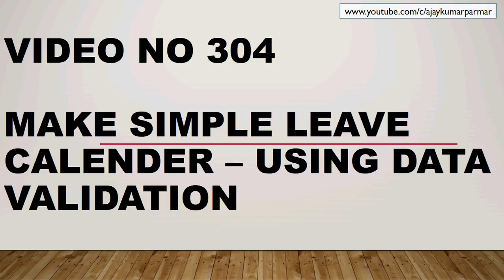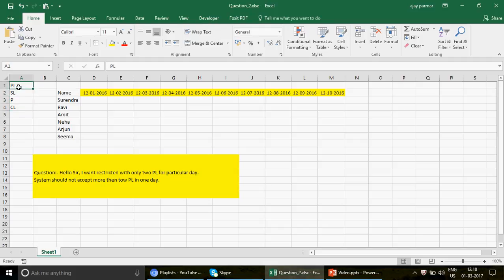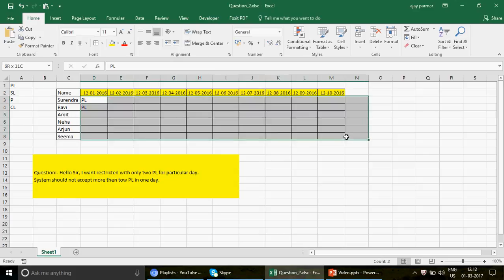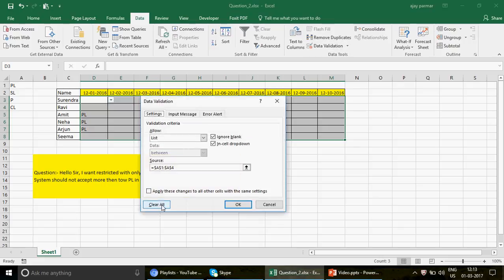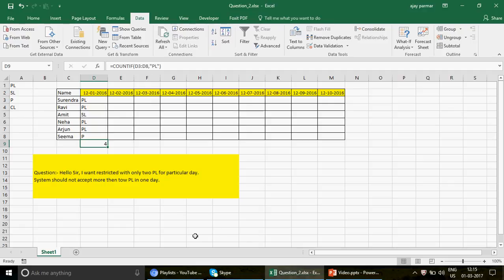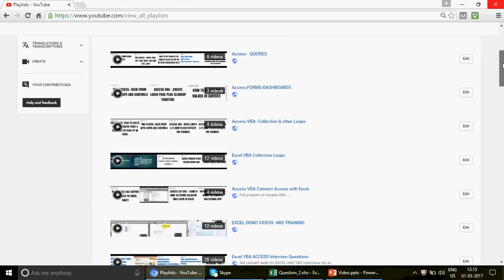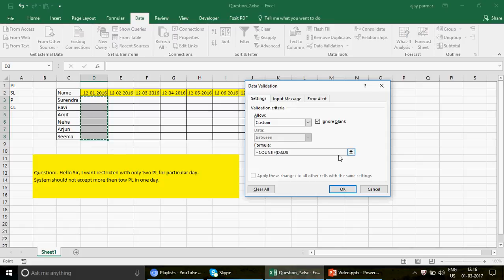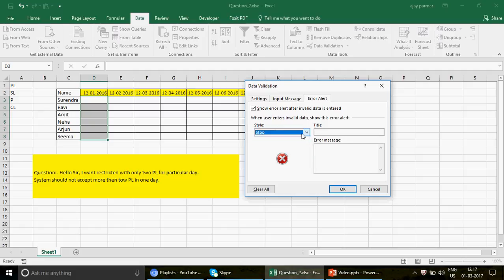Learn Excel- Video 304 - Leave Management Dashboard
A simple trick to put the restrictions in approving leaves to your team if quota for the day is exhausted. Unleashing the use of Count if with data validation